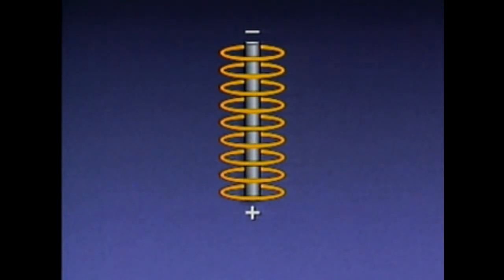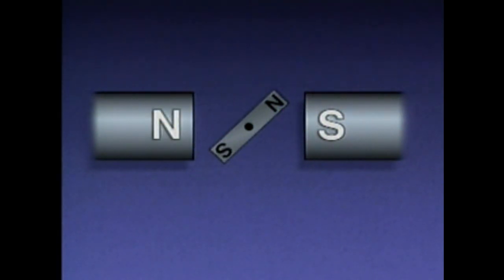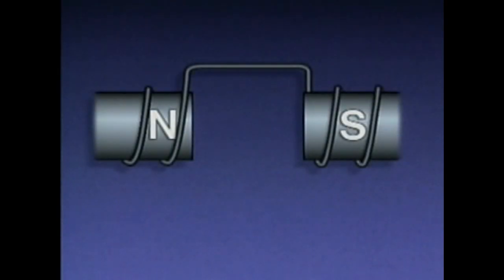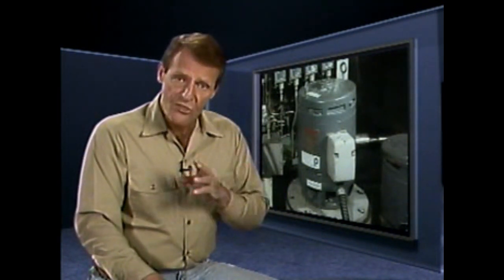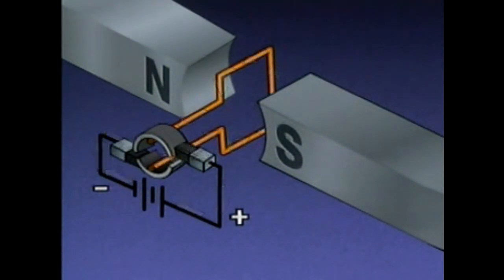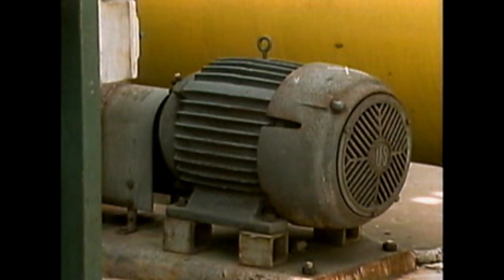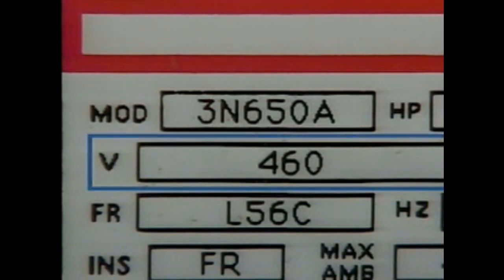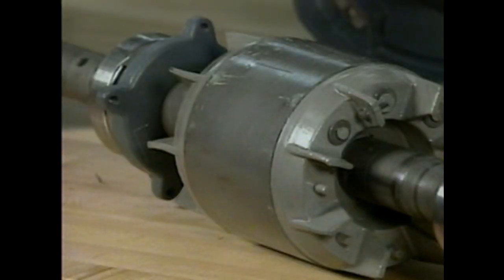Power Plant | Electrical Equipment AC/DC Motors